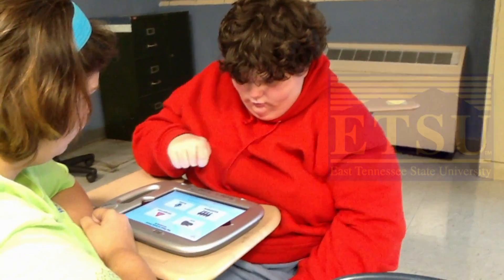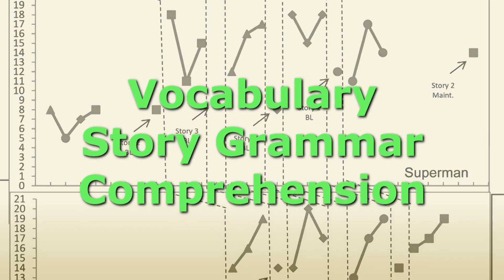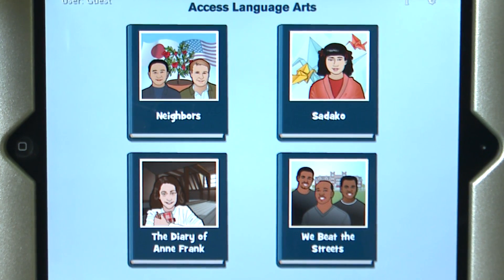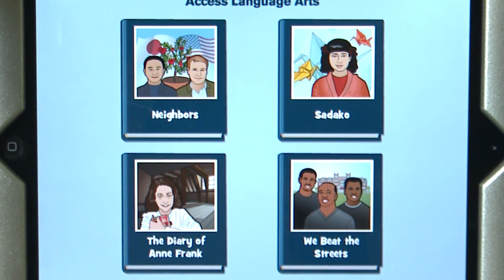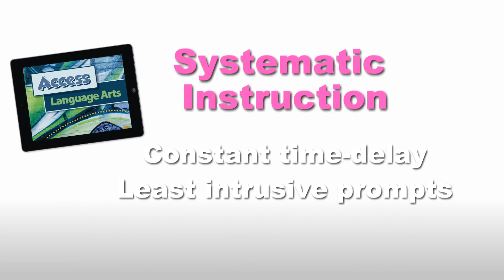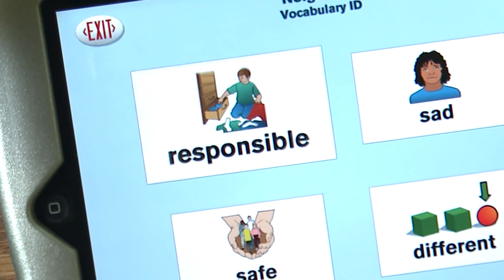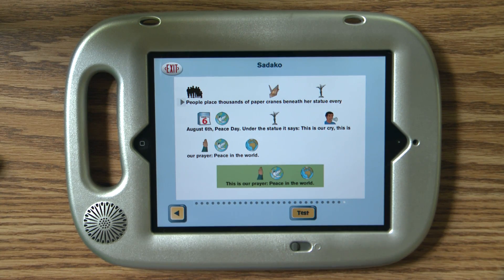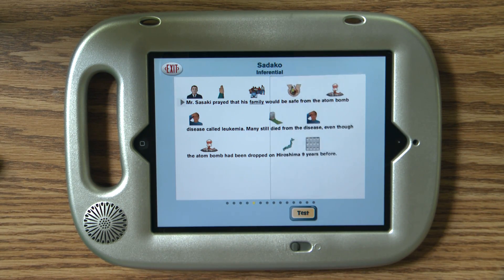Attainment's Access Language Arts iPad app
Access Language Arts app is based on the curriculum "Teaching to Standards: English Language Arts", which was created by Attainment and East Tennessee State University. Research has shown both the app and curriculum to be highly effective in teaching language arts skills, that are directly aligned to the Common Core Standards, to students with an intellectual disability or autism.